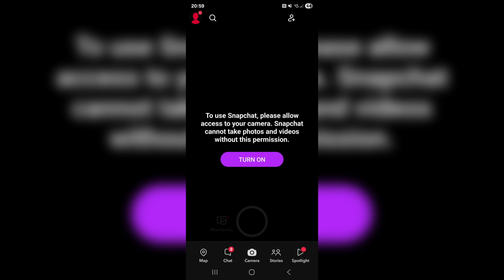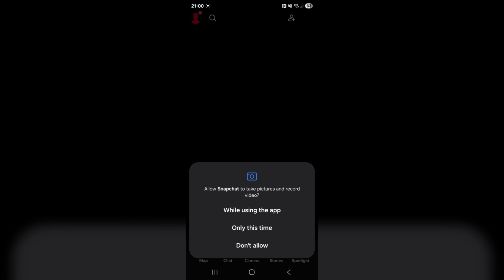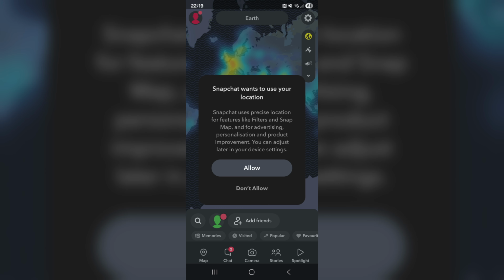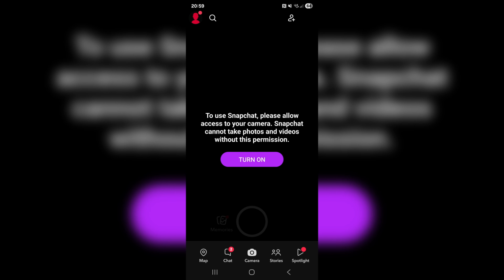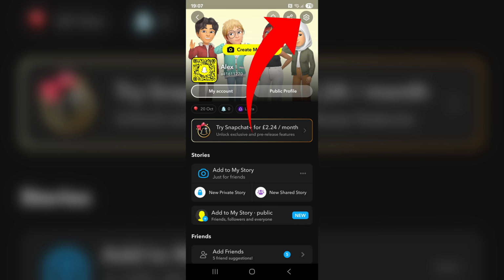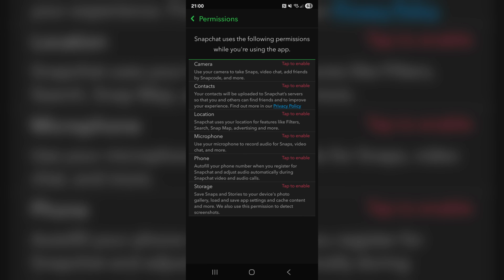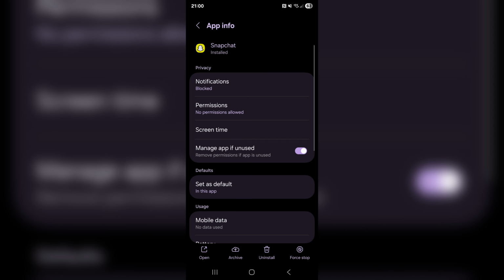How to Allow Snapchat to Access Your Camera on iPhone and Android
Denied Snapchat permissions and now your camera or location features aren’t working? 📵📸 This guide shows you exactly how to enable or disable permissions for Snapchat anytime—whether you're on Android or iOS. From fixing the camera to enabling location for Snap Map, here’s how to get everything running smoothly again!

📚 Chapters:
0:00 – Introduction
0:21 – What Happens When Permissions Are Off
0:37 – How to Enable Permissions
1:00 – Map & Location Access
1:14 – Edit All Permissions in Settings

🧭 How to Enable Snapchat Permissions:

📷 Camera Access:
➡️ Open Snapchat → Tap “Turn On” when prompted
➡️ Pop-up will appear → Tap “Allow”
➡️ Now your camera should work normally

📍 Location Access for Snap Map:
➡️ Open Snap Map → Tap “Allow” when asked
➡️ Approve the permission to start using the feature

⚙️ View/Edit All Permissions in Settings:
1️⃣ Tap your profile icon (top left)
2️⃣ Go to "Settings" → Scroll to "Account Actions" → Tap "Permission"
3️⃣ Tap on any listed permission to toggle or update access

📝 Tip: If you don’t get the pop-up again, this Settings method works on both Android and iPhone—no need to dig into your phone’s system settings.

💬 Questions about Snapchat permissions? Drop them in the comments and we’ll help out.